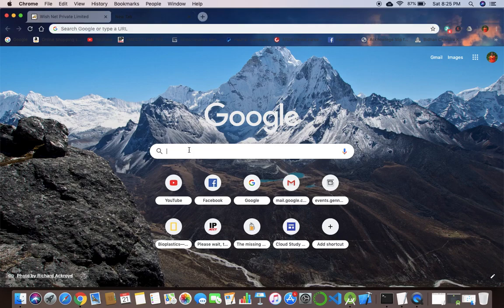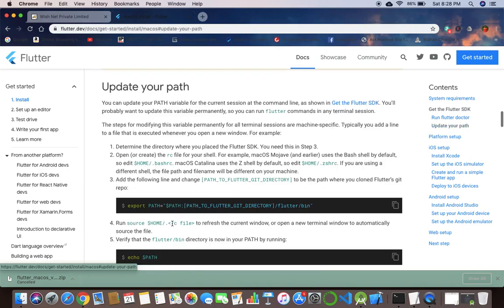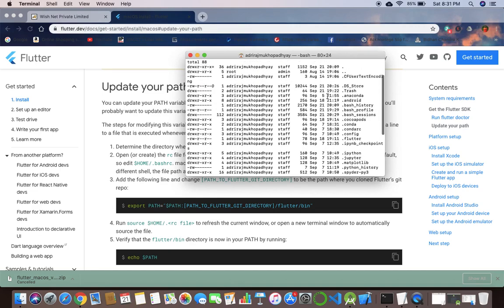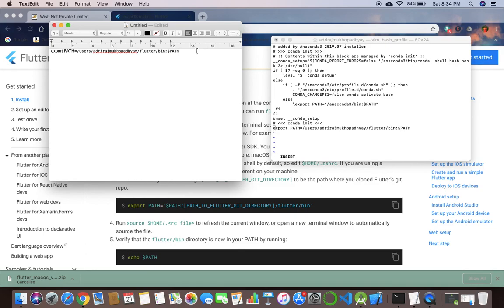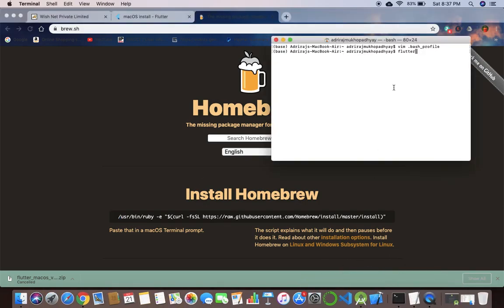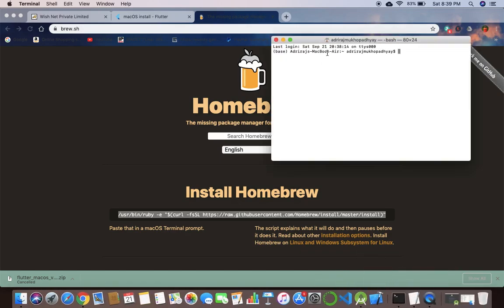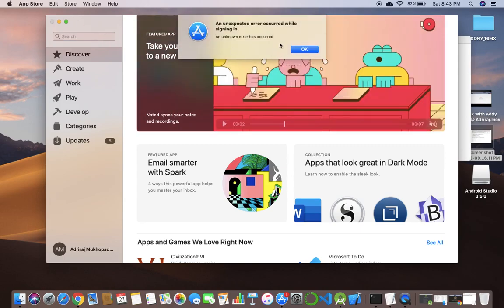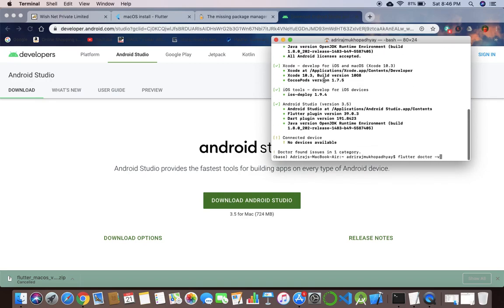DSC TIU | Flutter Installation on MacOs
Adriraj One of the Developer Student Clubs Techno india University members from CSE 1st year made a video on this topic as he faced so many problems  while installing flutter in Mac So he made this